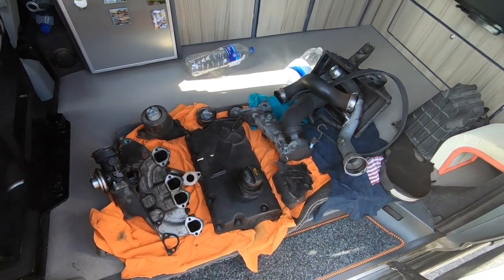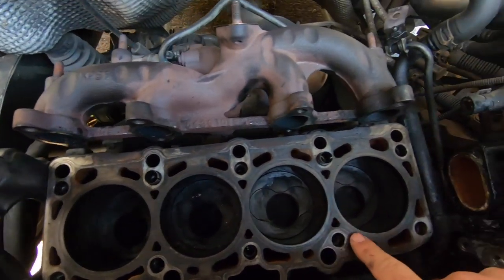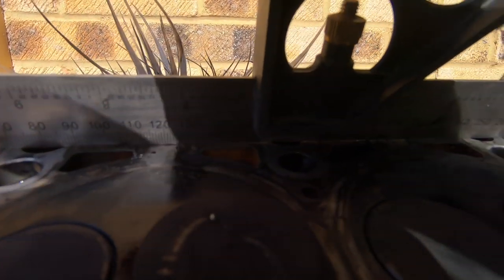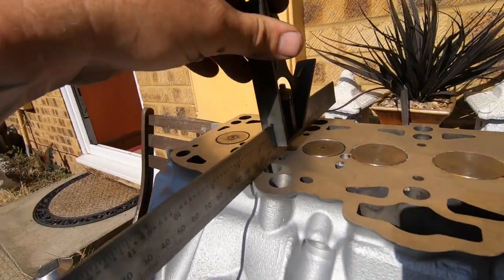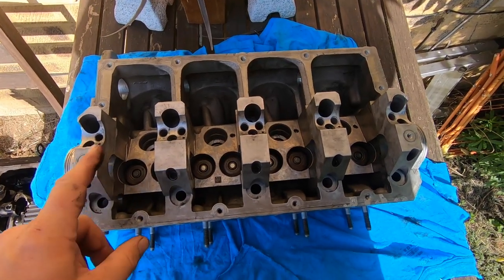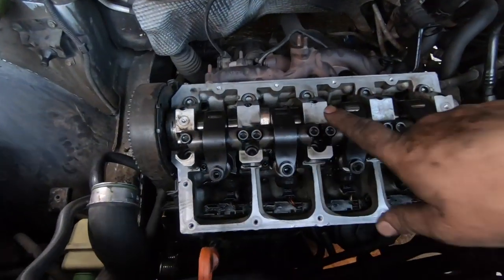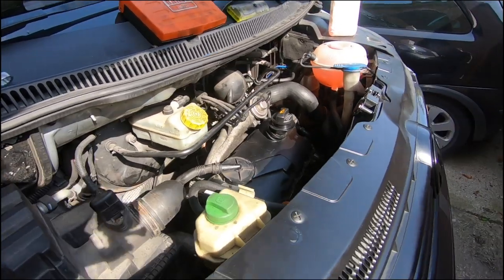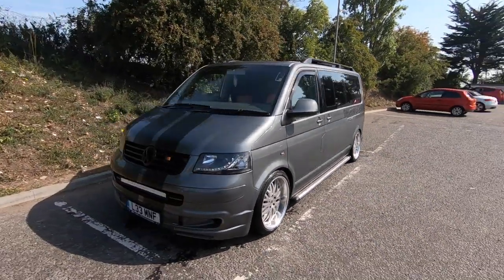VW T5 Transporter coolant pressurising - head gasket problem?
Had a problem that started with the coolant pressurising then went into actually blowing bubbles into the header tank. Here is what was wrong.

Adrian Flux Insurance Services are pleased to have the opportunity to support the Spyder Lee automotive brand and provide its members’ with competitive, bespoke and of course discounted policies for their performance and modified vehicles and any other they may own – including Commercial vehicles, standard daily drivers and motorcycles.
As one of the UK’s most respected specialist insurance intermediaries we have a panel of insurers who we will use to find members the most appropriate policy – with a club discount. This will be up to 15% for the Spyder Lee members.’
To take advantage of the club insurance scheme call the dedicated Club Freephone quotation line at Adrian Flux on 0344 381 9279 for your quotation. Lines are open 9.00 am to 7.00 pm Monday to Friday. 9.00am – 4.00pm Saturday. Please mention ‘SpyderLee’ when Calling.
Get cheaper performance and modified Insurance from Adrian Flux.